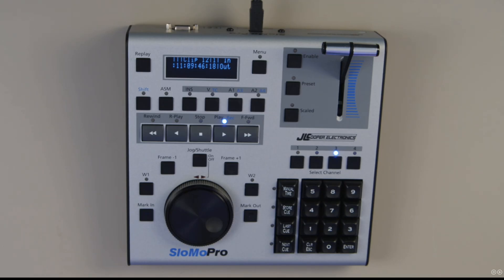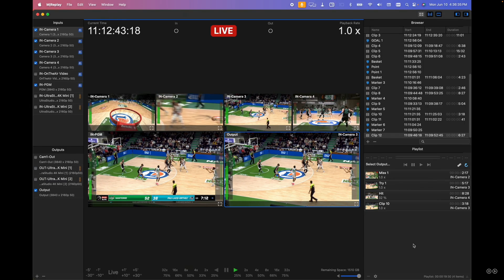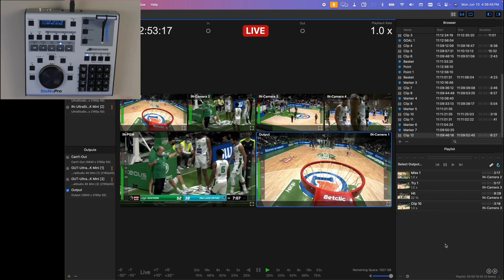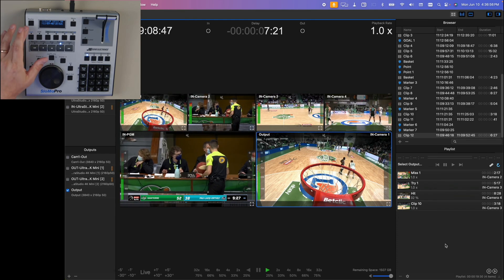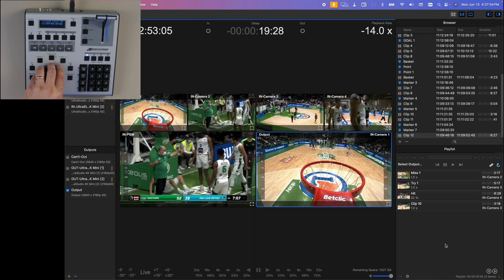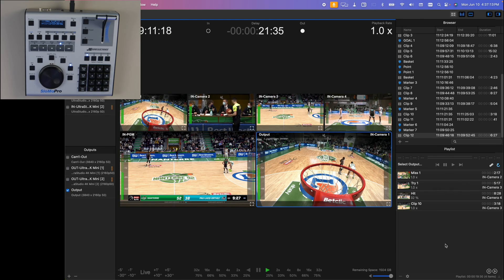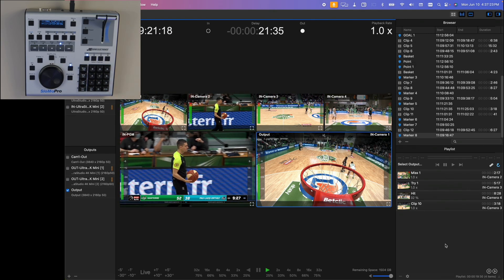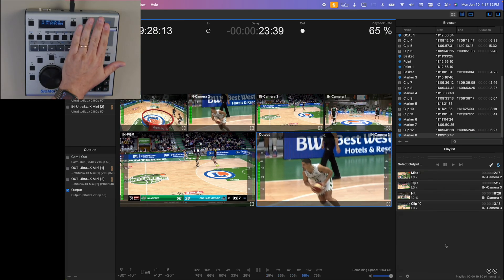M|Replay with JL Cooper SloMo Pro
M|Replay is always improving to deliver the best instant replay solution for your productions. With new support for the JL Cooper SloMo Pro controller, you’ll experience a new way to handle instant replays. Join David as he walks you through the possibilities of this dynamic setup.